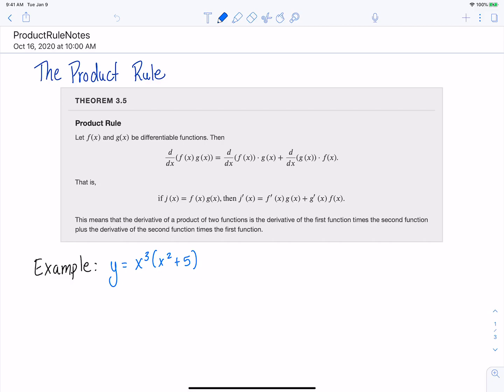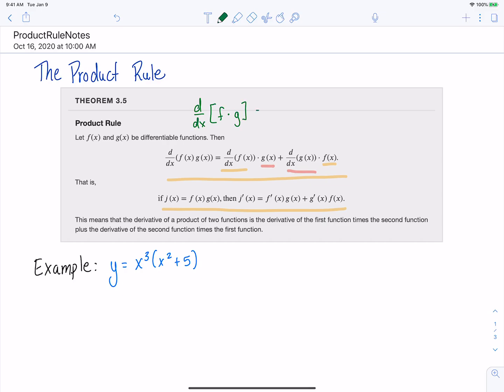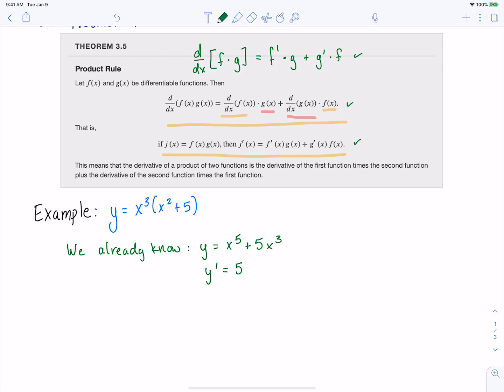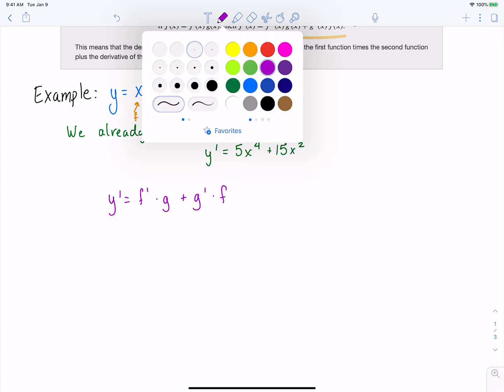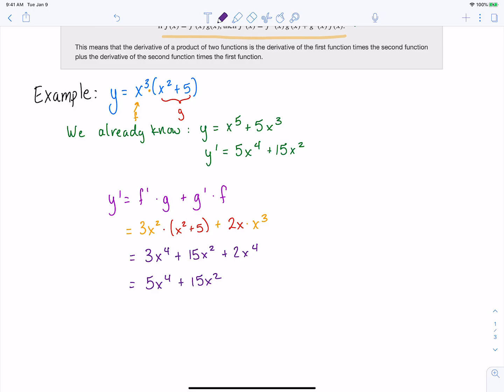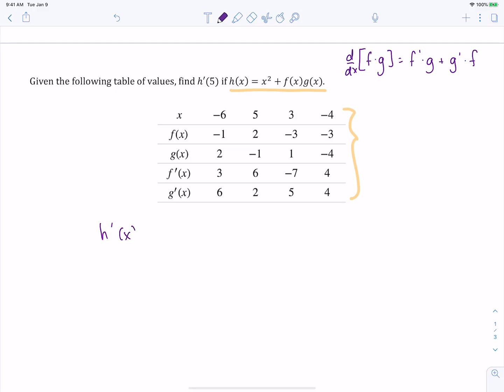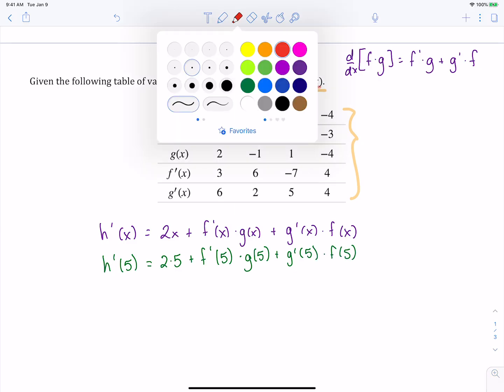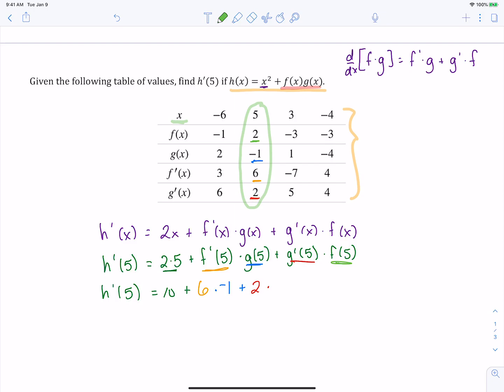The Product Rule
Introduction to the Product Rule for derivatives.